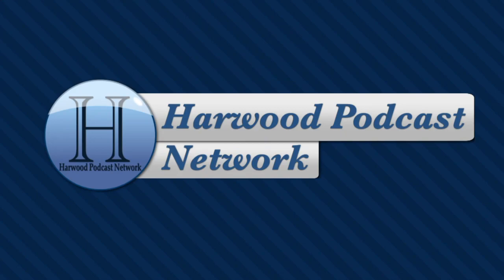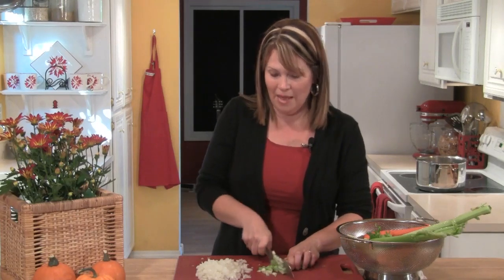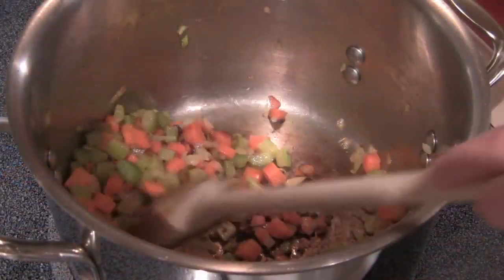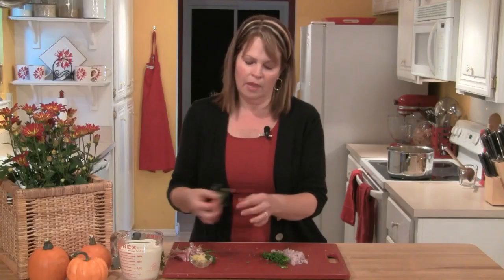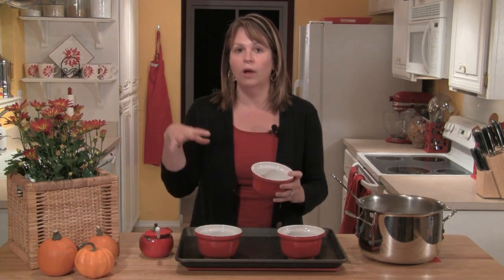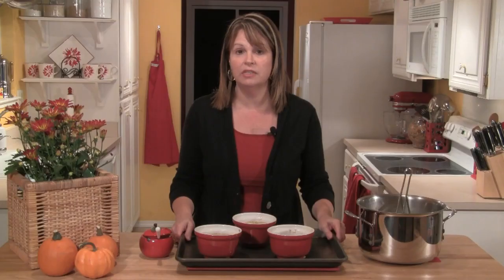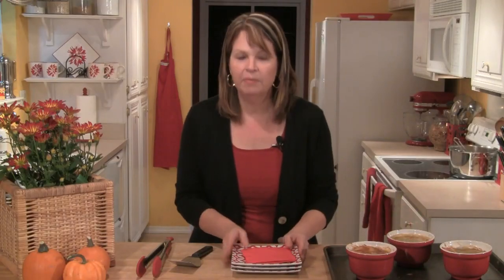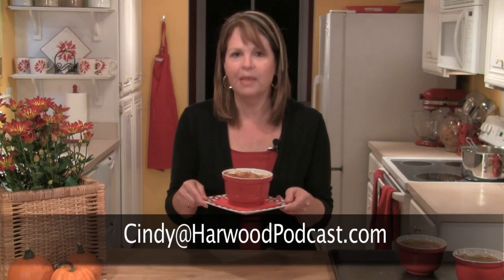Tavern Chicken Pot Pie: Easy Entertaining #49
Creamy chicken and vegetable stew topped with puff pastry! Perfect for a cool autumn evening.